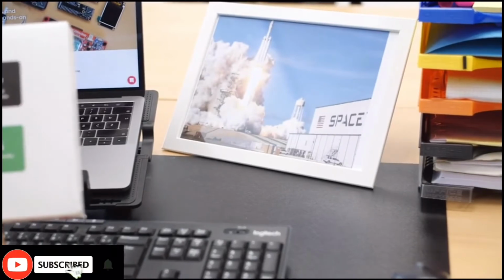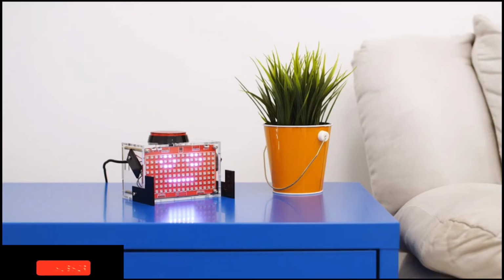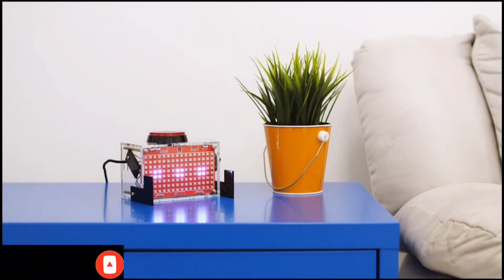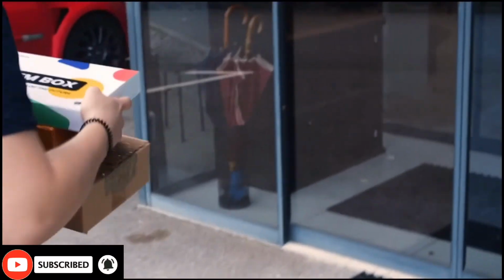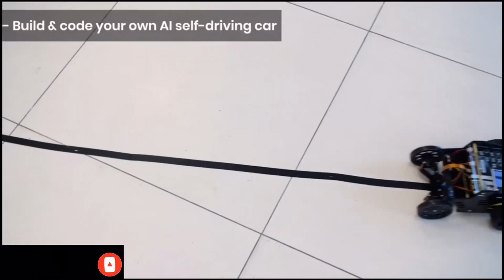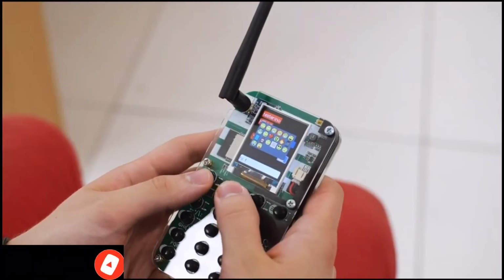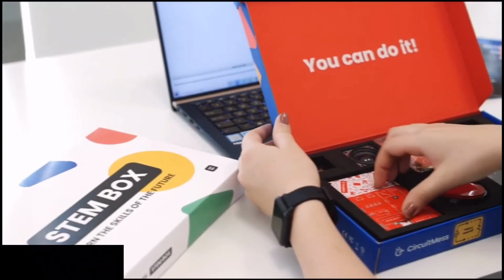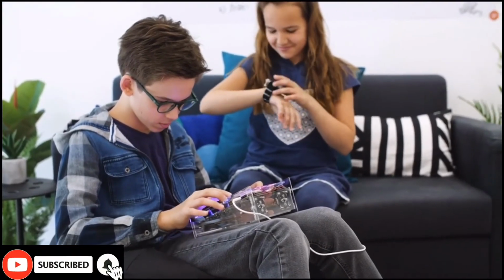COOL NEW INVENTION: CircuitMess STEM BOX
Cool New Invention.

Learn the skills of the future with electronic projects delivered right at your doorstep.

Imagine you could play with the technology like Elon Musk. The inventors have created a series of fun electronic project kits that will help children and adults understand the basics of new technology that everybody is talking about!